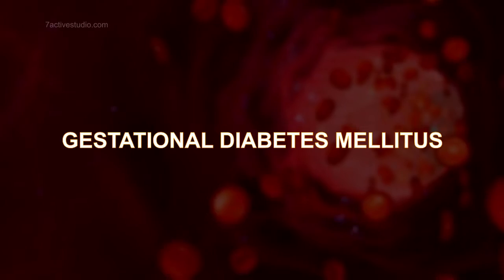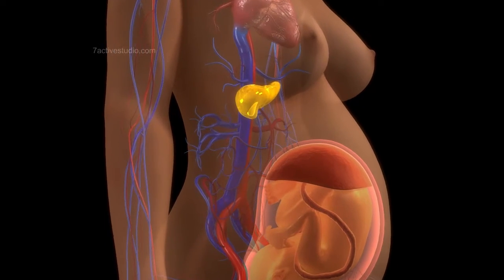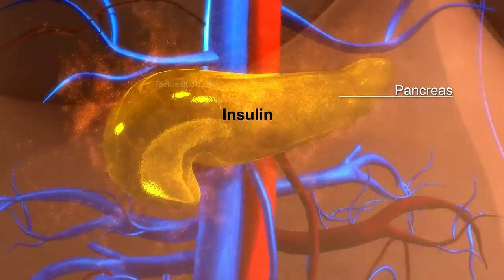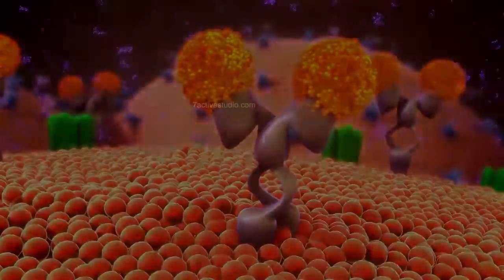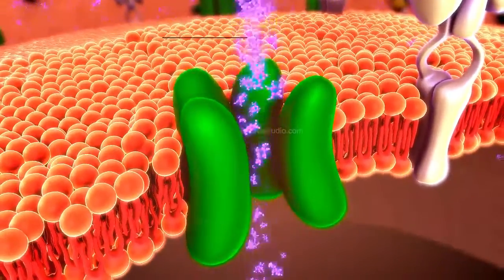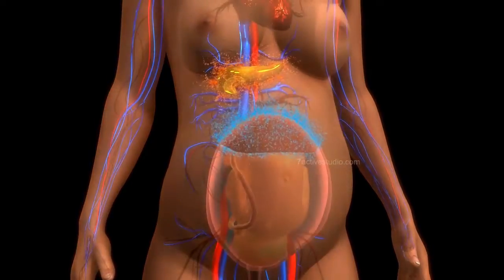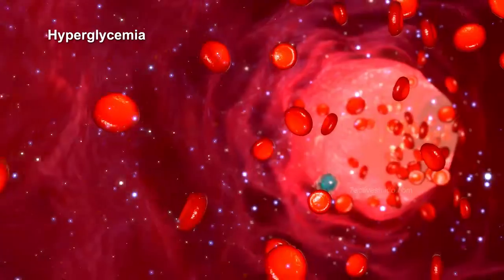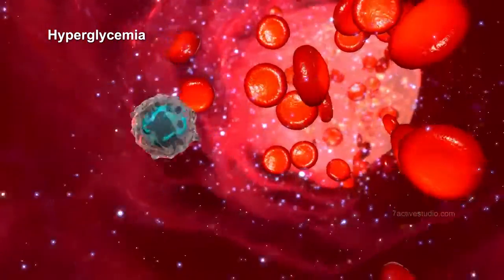GESTATIONAL DIABETES MELLITUS